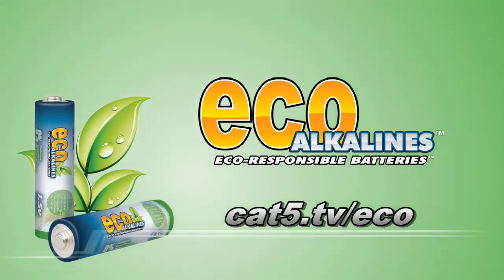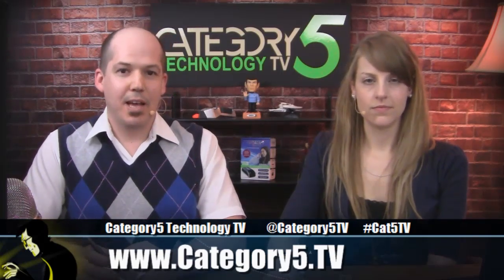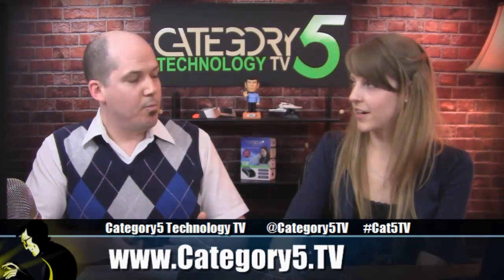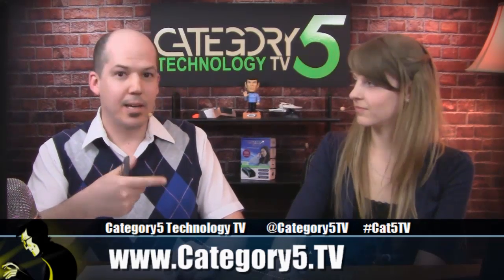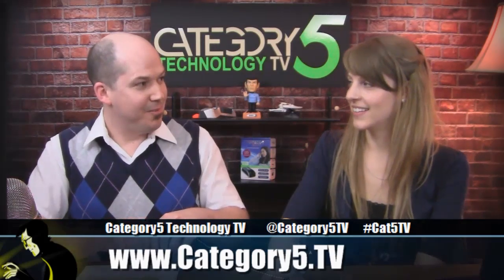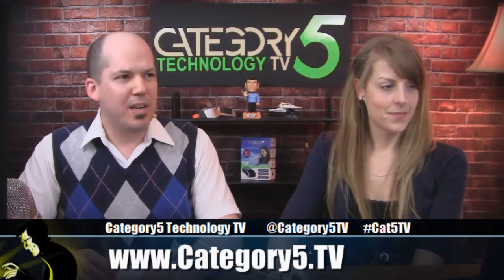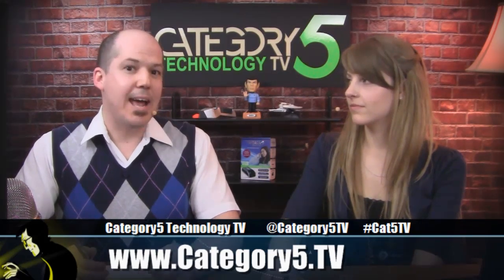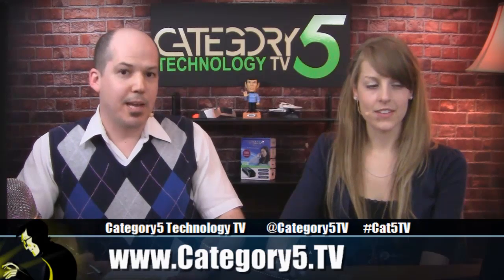Hardware Encryption on External Hard Drives: Useless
Software encryption is one thing, but what about these external hard drives that offer built-in encryption chips? Robbie explains why they'll probably hurt you more than help you.